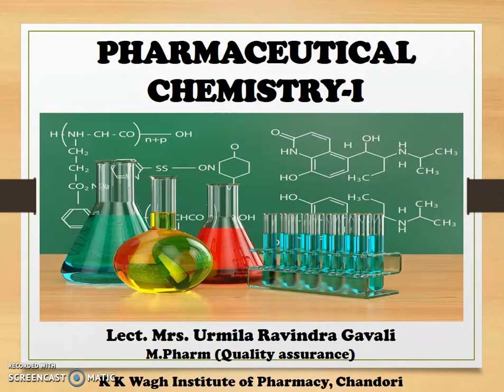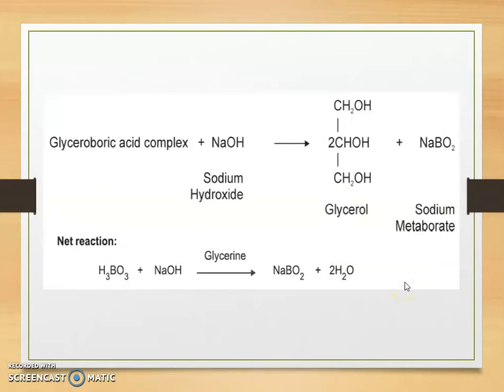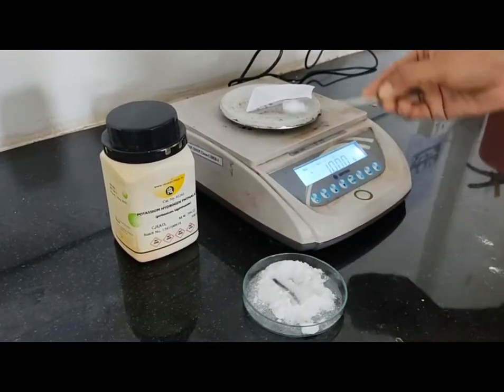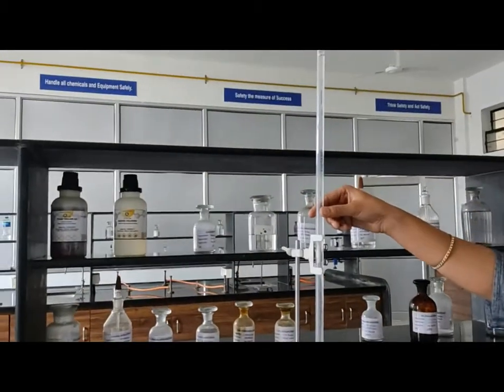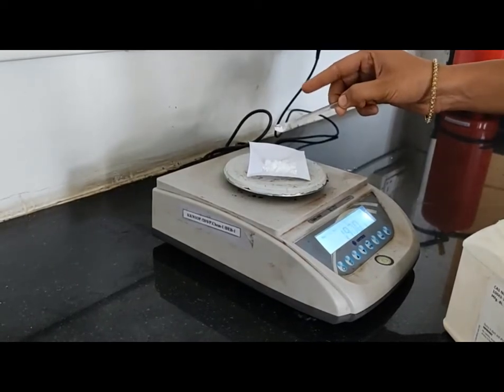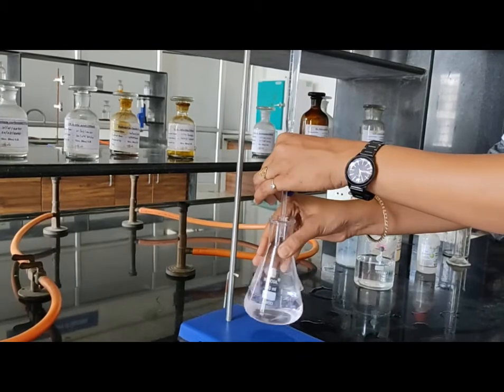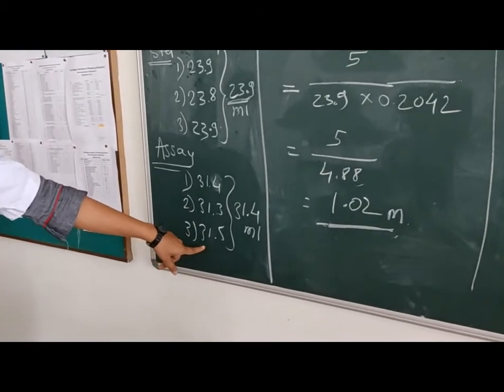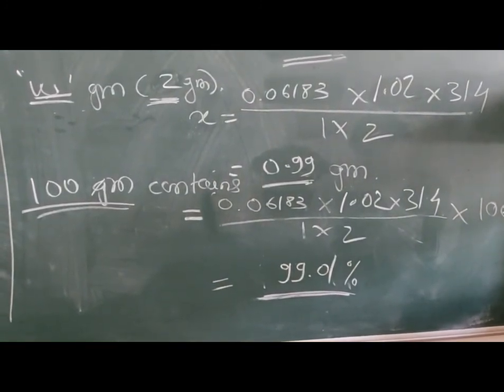Pharmaceutical Chemistry-I : Experiment No. 9: Experiment No. 9 : Assay of Boric acid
Pharmaceutical Chemistry-I ( Experiment No. 9 : Assay of Boric acid)